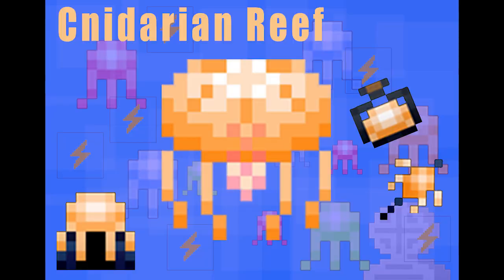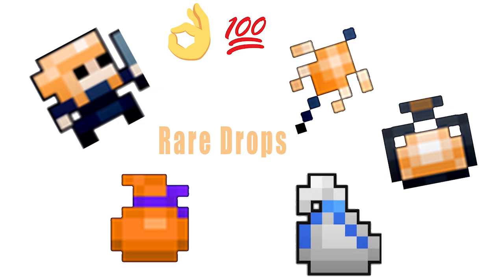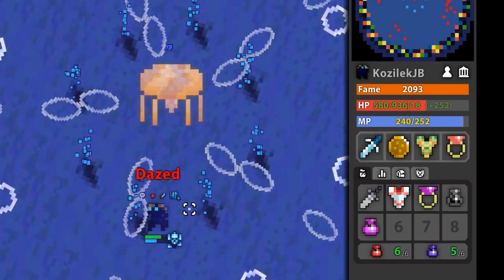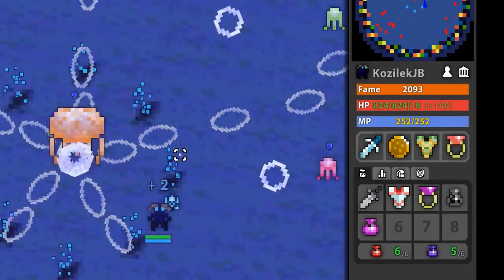Cnidarian Reef Guide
A few tips that may assist my fellows, by no means should this be the only source you pick from if you intend to solo this dungeon off the bat